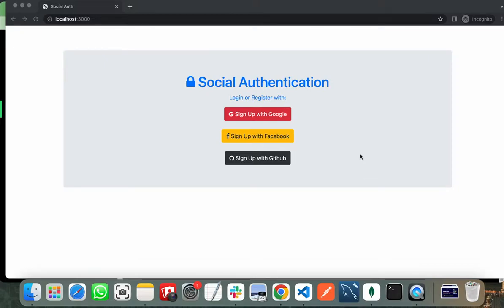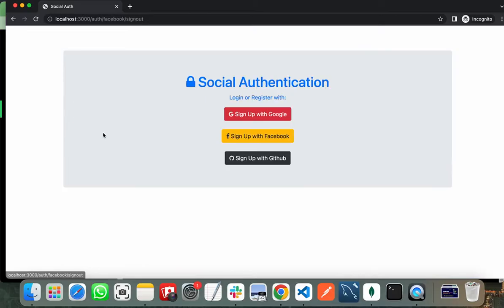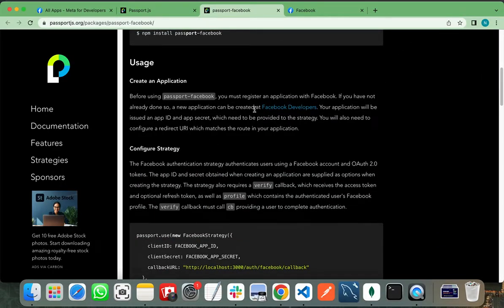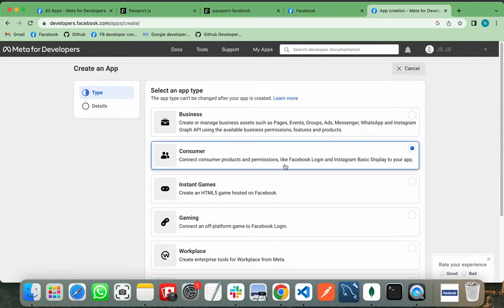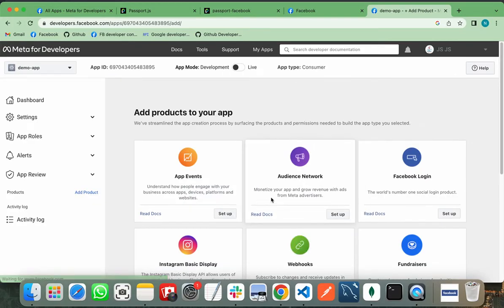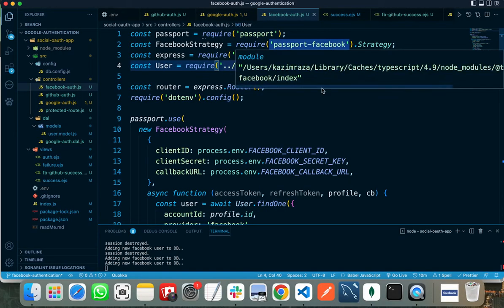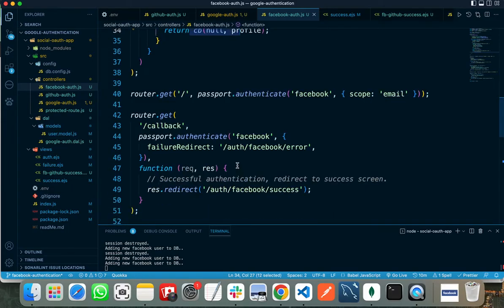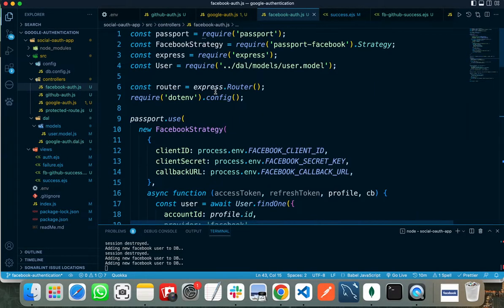Login With Facebook using NodeJS | OAuth Credentials (App ID and Secret Key) | 2023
In this tutorial, I will show you how to add a login with Facebook feature to your Node.js app using the Passport.js library. We'll cover everything from setting up a new app on Facebook developer console to implementing the login functionality in your Node app.
By the end of this video, you'll have a working Facebook login feature that allows users to sign in with their Facebook credentials. Whether you're building a social media app or just looking to add a simple login feature to your app, this tutorial has got you covered. So sit back, relax, and let's get started!